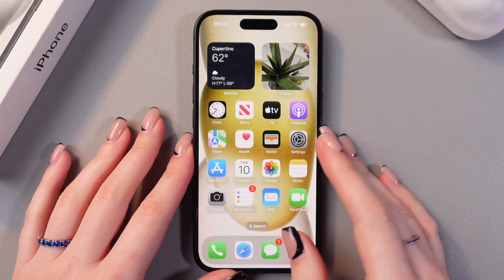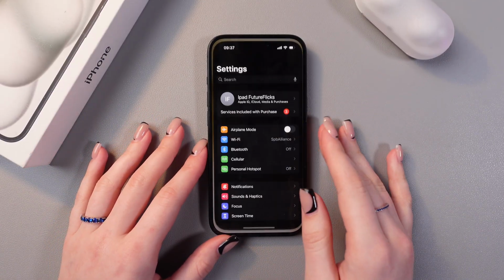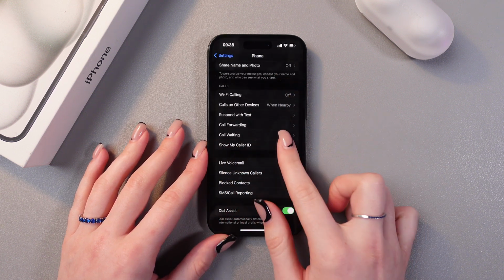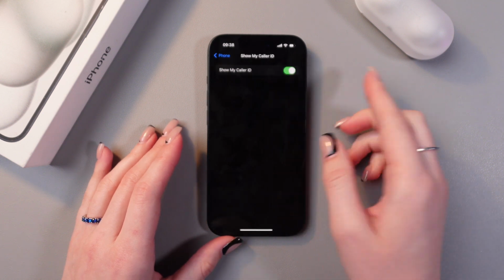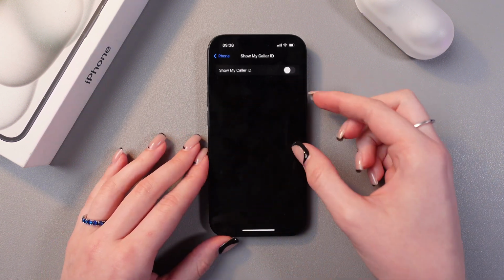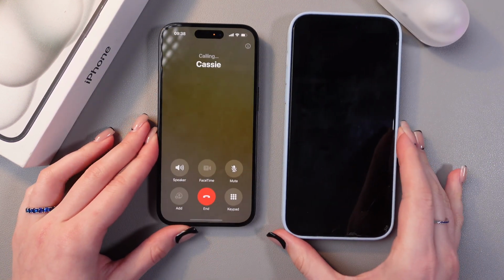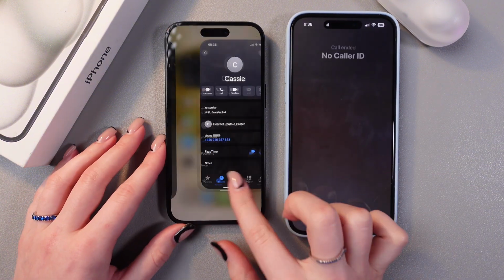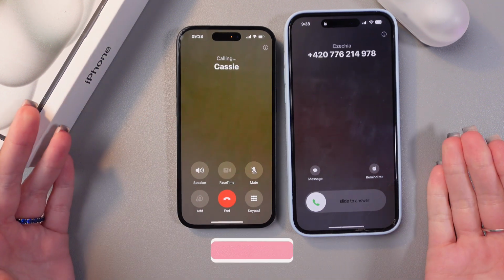How to Show/Hide Caller ID on iPhone 15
Want to control who sees your number when you make a call? Learn how to show or hide your caller ID on the iPhone 15 with this step-by-step guide. Easily switch between visible and hidden modes to keep your privacy intact or share your contact when needed. Whether you want to protect your identity or customize the setting for certain calls, this guide has you covered!